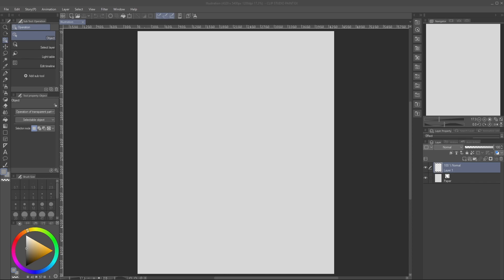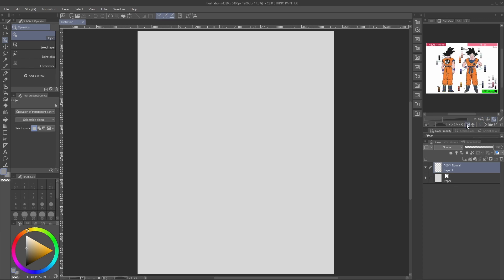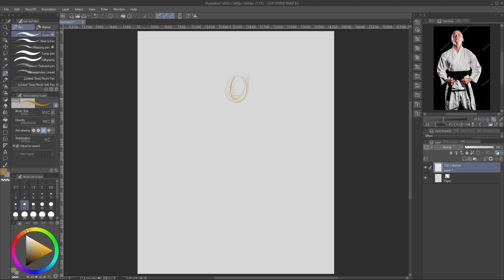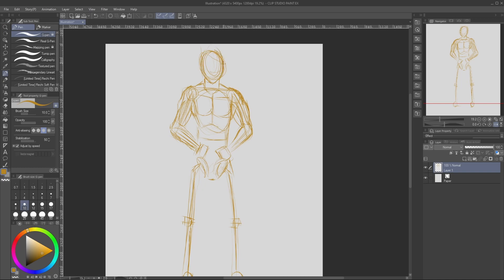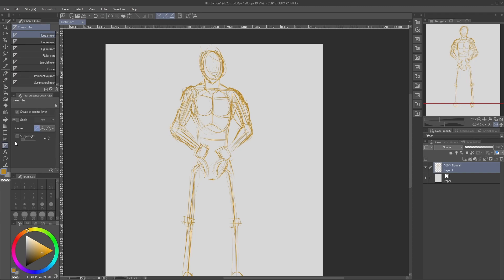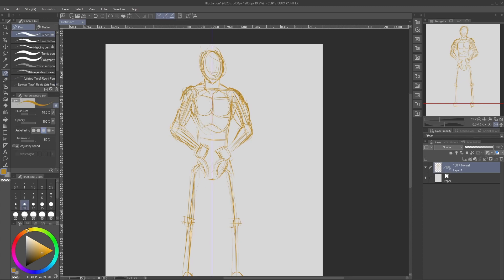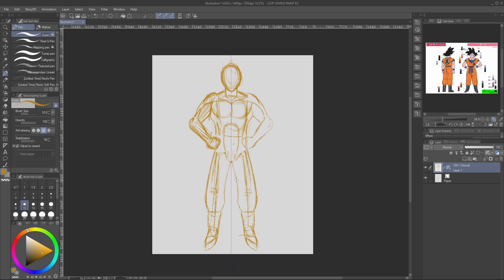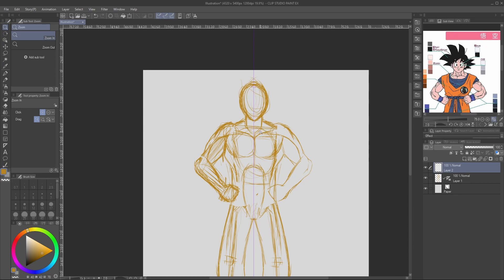Mastering the Art of Drawing Goku: Step-by-Step Tutorial with In-Depth Detail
Hello Internet!

I haven't done one of these in a while, but let's go have a deep step-by-step tutorial dive into drawing Goku! This video will explain my process of creating a character. We go over everything: construction, draft, colors, shading, and even Super Saiyan! This is a long video format that will have chapters on any part of the drawing that you will want to learn. There will be some time-lapse here and there, but everything will be explained mostly how I created this drawing.

Timecodes
0:00:00 - Intro
0:00:11 - Tools Tech, and Preferences
0:01:19 - Construction Line Work
0:18:01 - Draft Line Work (Head)
0:21:6 - Draft Line Work (Normal Eyes)
0:25:32 - Draft Line Work (Angry Eyes)
0:26:20 - Draft Line Work (Hair - Base Goku)
0:36:49 - Draft Line Work (Upper Clothes)
0:45:19 - Draft Line Work (Lower Clothes)
0:53:01 - Flat Colors
0:58:29 - Shading
1:07:47 - Shading and Highlighting (Time-lapse)
1:11:51 - Draft Line Work (Hair - Super Saiyan)
1:28:21 - Line Art & Color (Hair - Super Saiyan)
1:30:07 - Final Thoughts & Outro

There is one thing that I didn't explain with my coloring. I did make a layer mask to improve what the grey scale couldn't do for the shading. For Clip Studio Paint: Once you have your skin selected, Go to the Layer Tab, New Correction Layer, Hit Gradient Map, and I go with the greyscale and add the skin color in the middle. You might have to play around with how the level is, but shouldn't be very difficult to do.